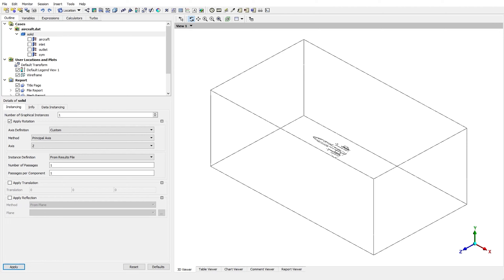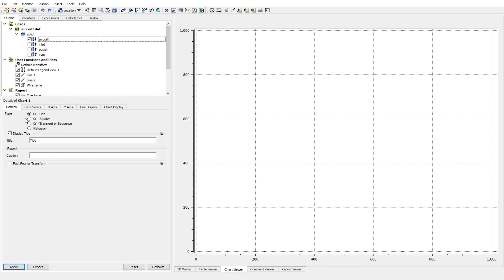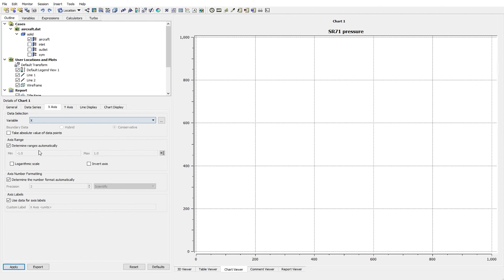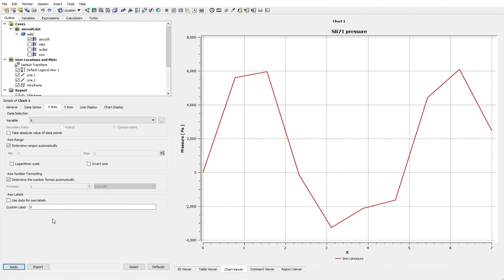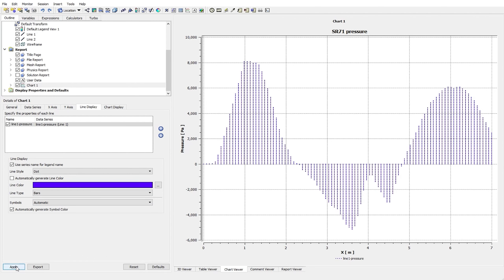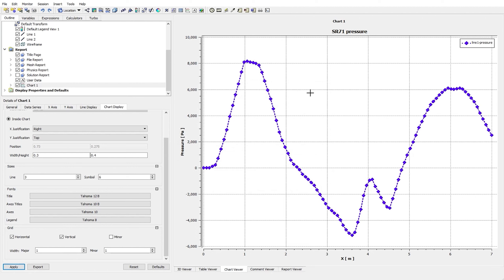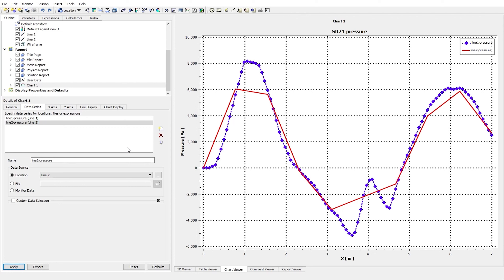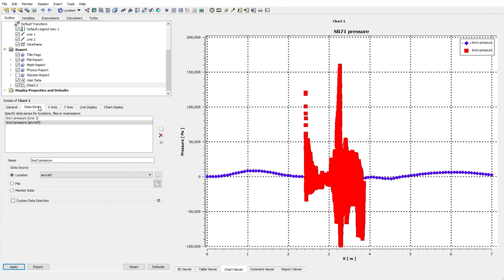CFD POST Course, Session 10: Chart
ANSYS CFD Post session 10 aims to talk about the chart. This course is prepared in 11 free episodes and will be released on Mondays, Wednesdays, and Fridays on the MR CFD YouTube channel. We hope that find this session useful for you. Introduce us to your friends and share this post so that more people can benefit from this free training.